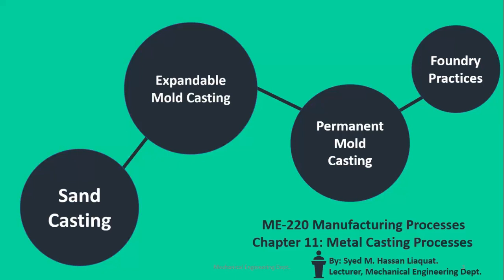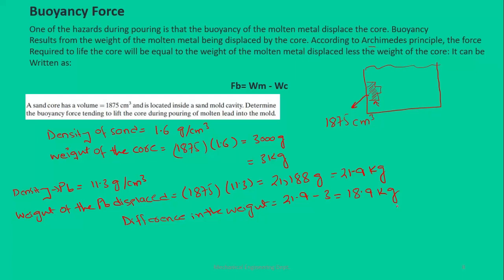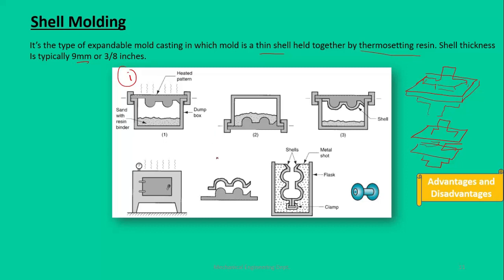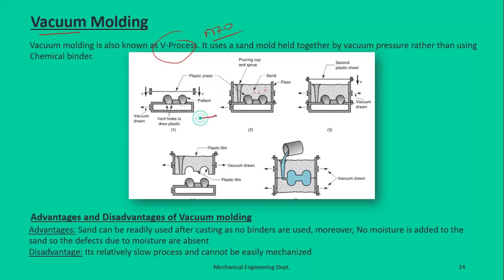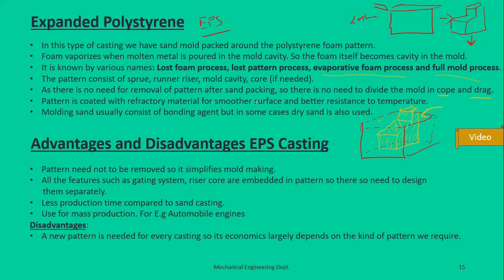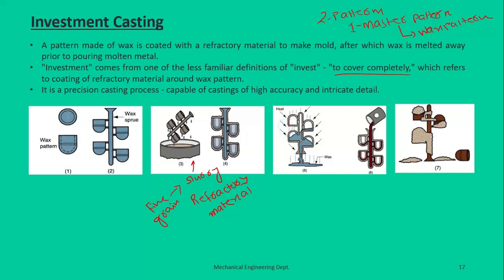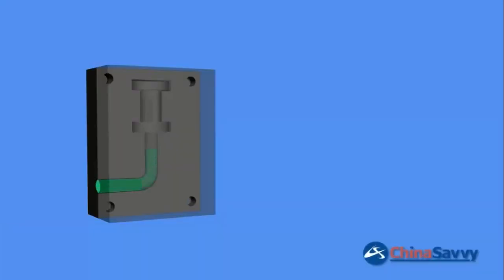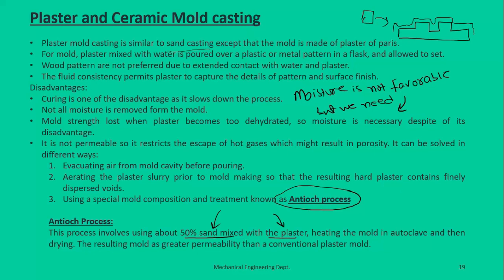November 20, 2020